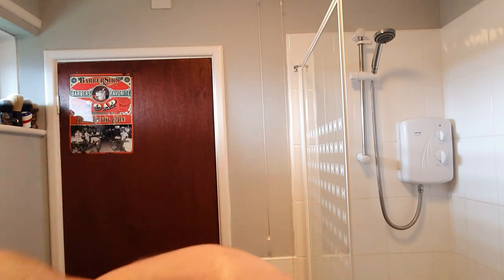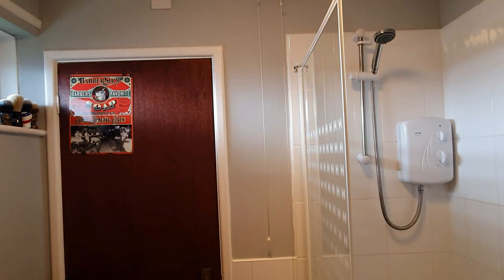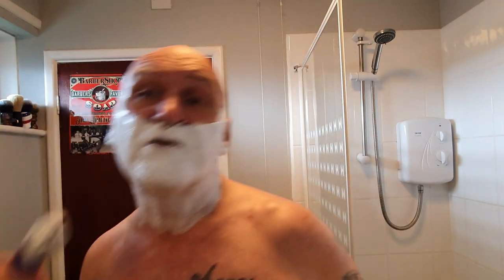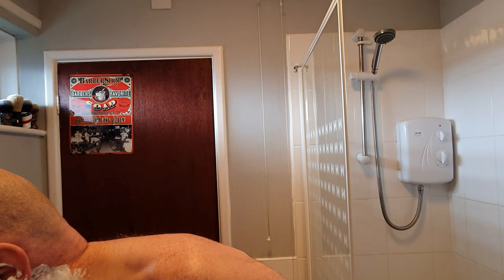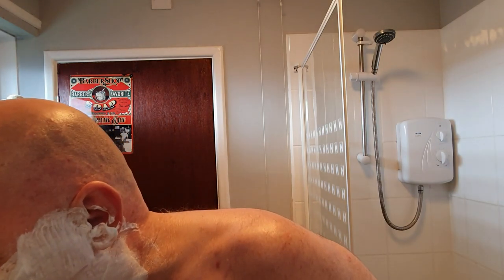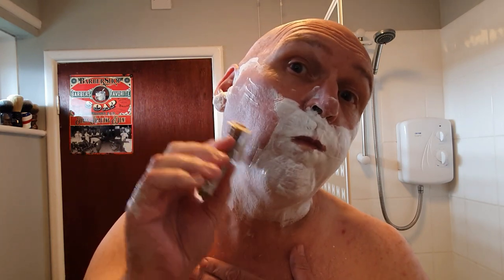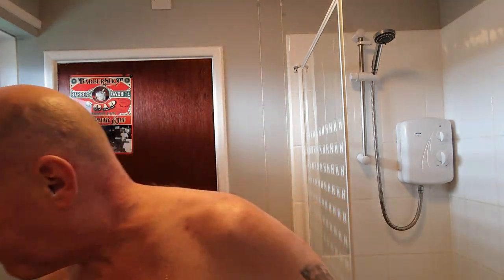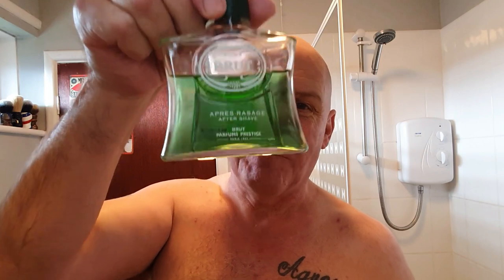Rockwell 6S @ R3 With Derby Extra.Palmolive Cream, Brut Splash. Request Shave.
A request shave. All software and hardware selected by Mr Paul Walker.

preshave.. Plain water
cream. Palmolive Classic
blade. Derby Extra
razor. Rockwell 6S @ R4
splash. Brut
brush. Yaqi Mysterious Space 24mm Timberwolf knot